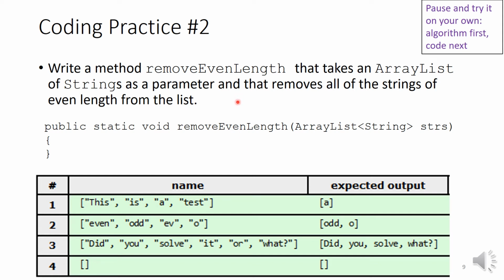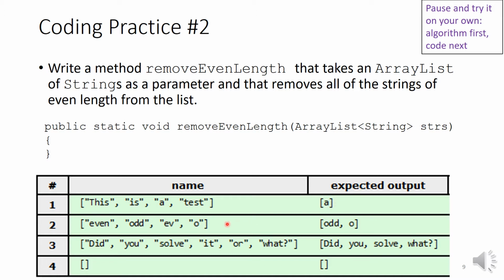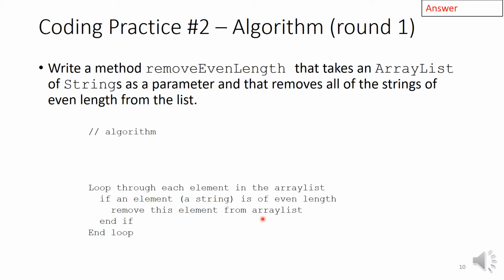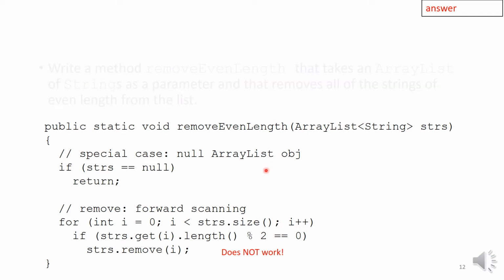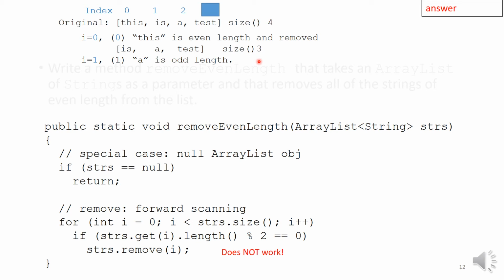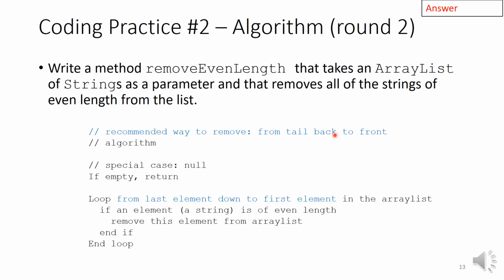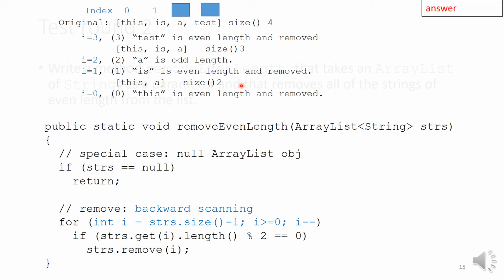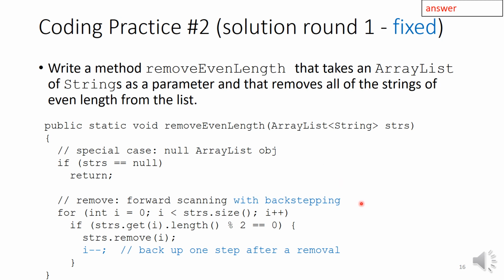Unit1 2 ch10 examples Part2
Unit1 2 ch10 examples Part2: slides 9~16. Coding Practice 2.